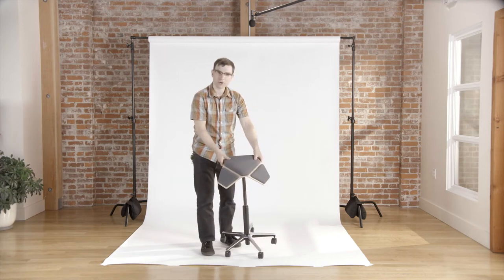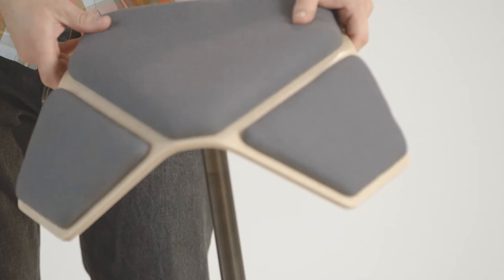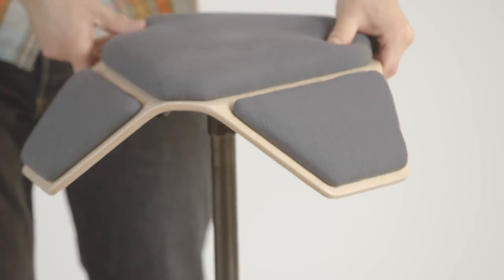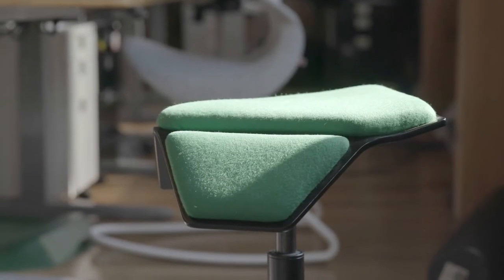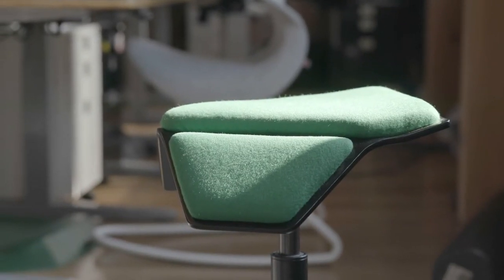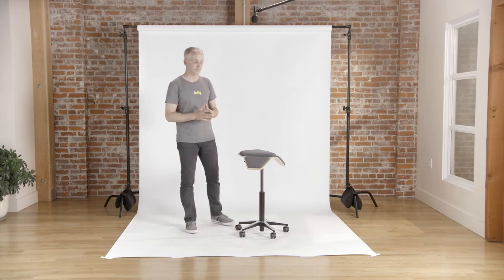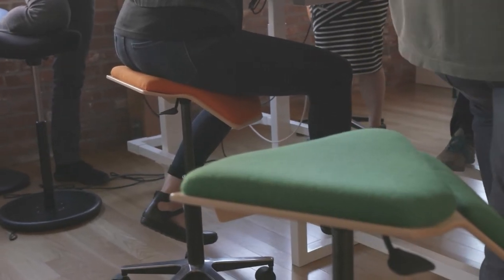Balance of the ILOA - Fully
At the intersection of design and function, you’ll find the Iloa. From Finnish designer Jonas Hakaniemi comes a simple, balanced chair that’s great for home offices. It’s saddle sides are sloped, opening your hip angle, creating the natural s-shaped curve the spine needs to support itself.

Transcription:
"I see a chair that looks a little Star Wars-y? Kind of like the set design for 'Return of the Jedi.'"
"All of the product that we sell are a mix of design and function. And I feel like this chair really hit the jackpot in terms of design. It's a beautiful, simple chair that is also just brilliant in putting your body in a position that is natural."
"It just feel like I'm not really sitting in a chair at all. I feel really balanced."
"The Iloa is great for a home office. It's something for short stints of time, it's not an everyday task chair but it's a chair that looks great, and feels great."
"The name of this chair is the Iloa."
"Iloa."
"I-L-O-A, the Iloa chair."